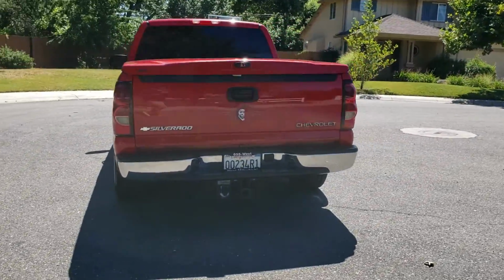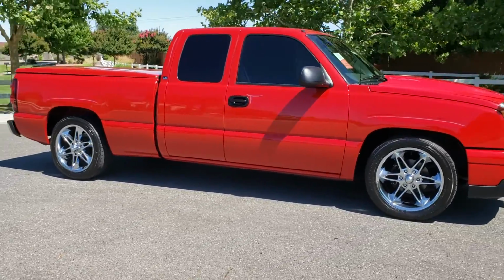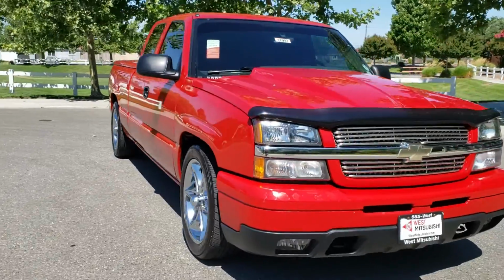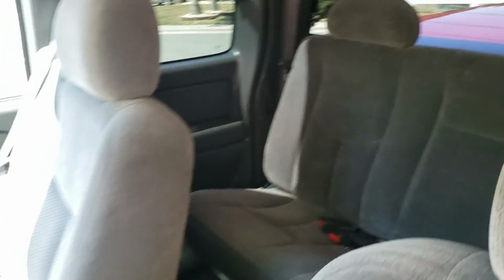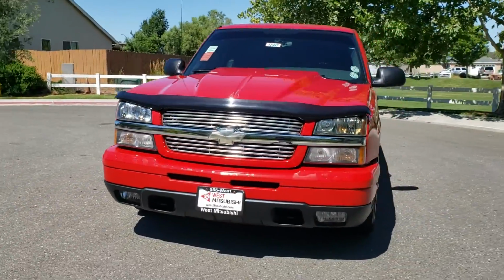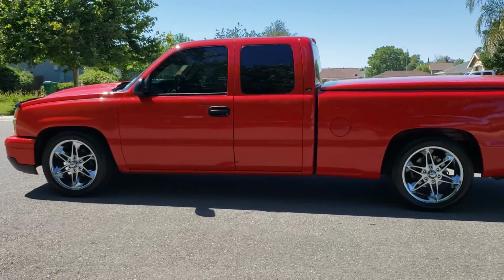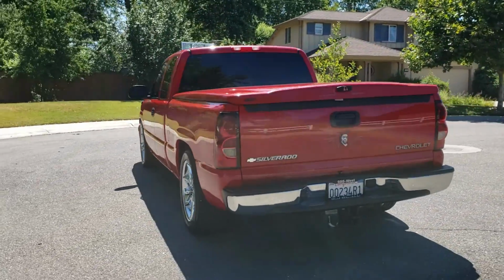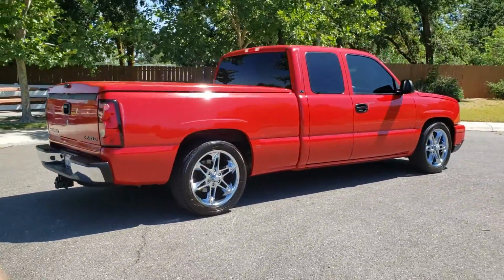2004 Chevy Silverado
2004 Chevy Silverado
Certified Pre-Owned
LOW MILES
V8